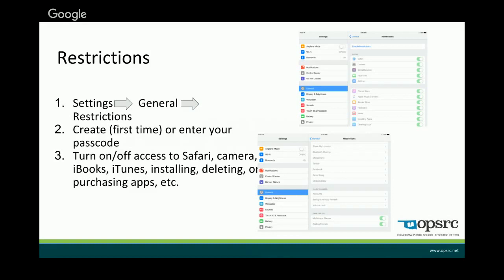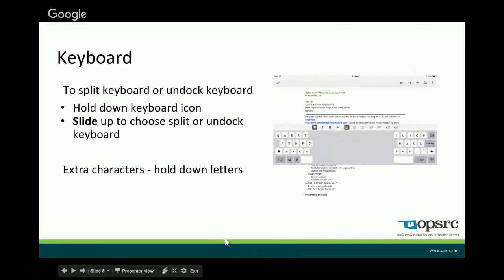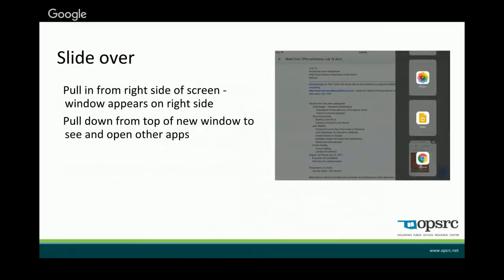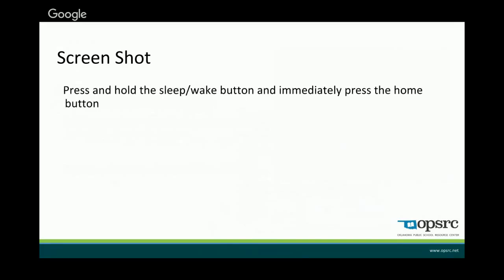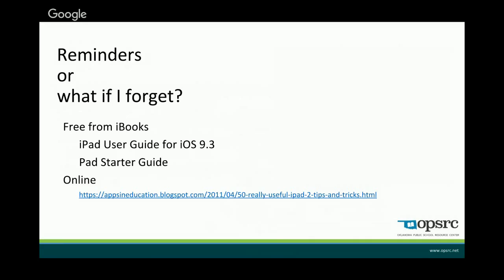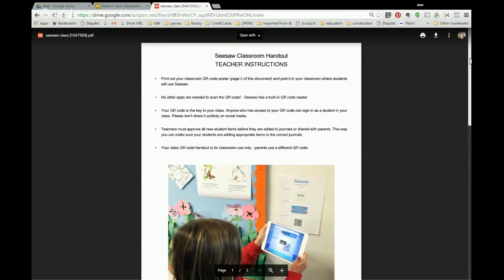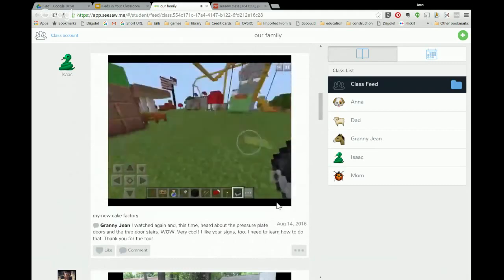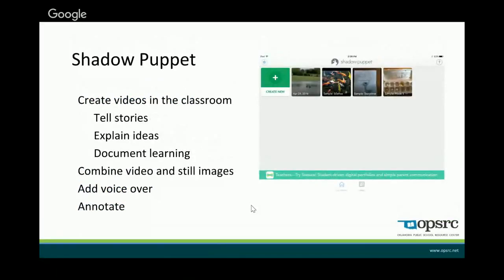Exploring the iPad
Tips and tools for more effective use of the many tools that iPads have available.